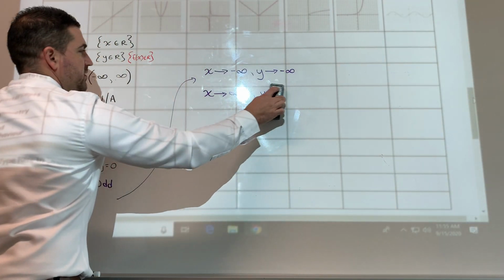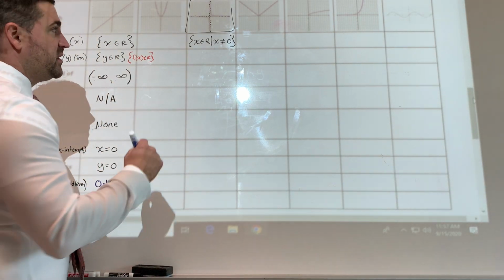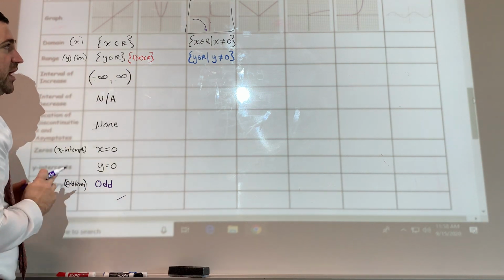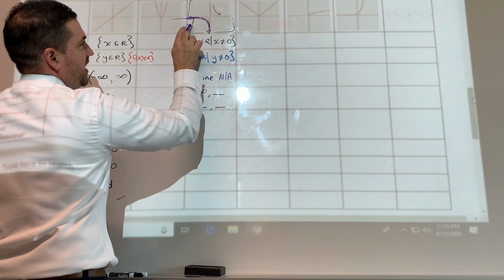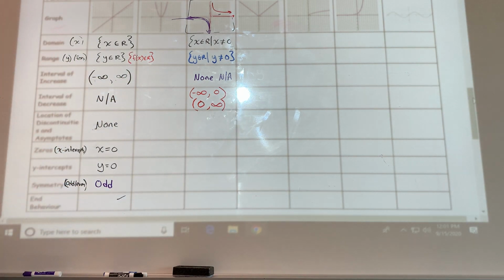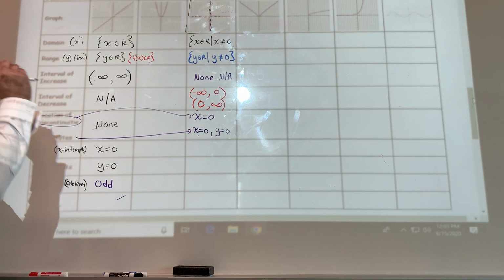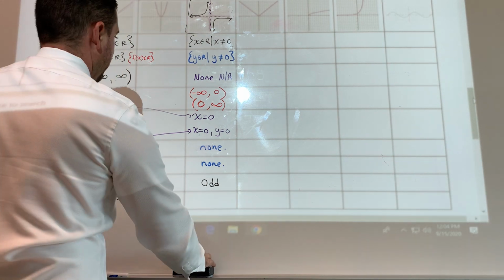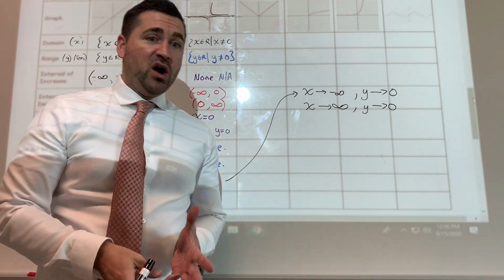1.3B Properties of Graphs of Functions